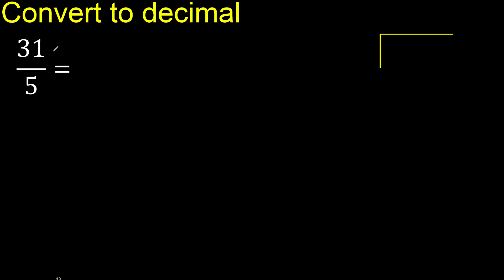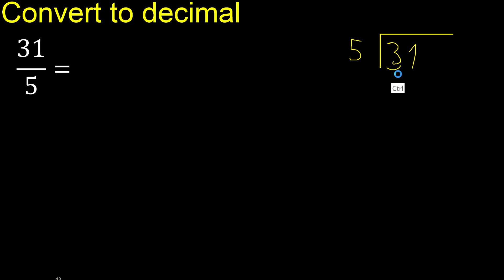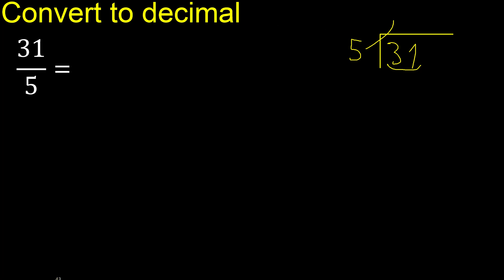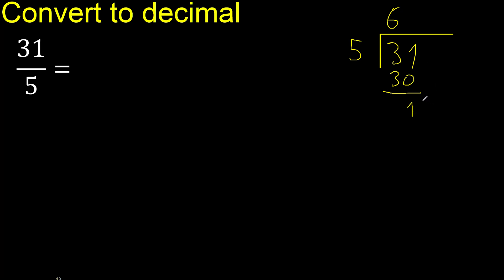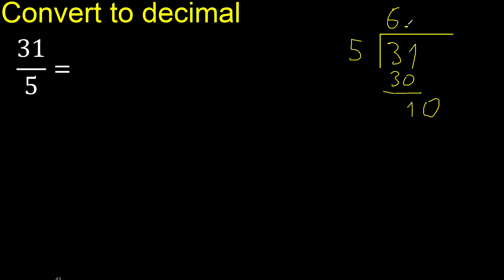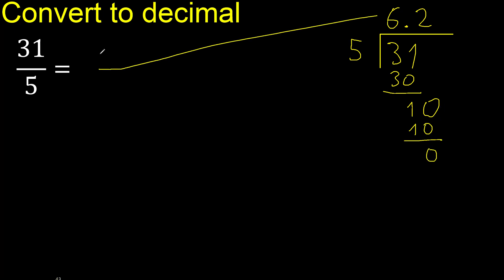Convert 31/5 to decimal . How To Convert Decimals to Fractions